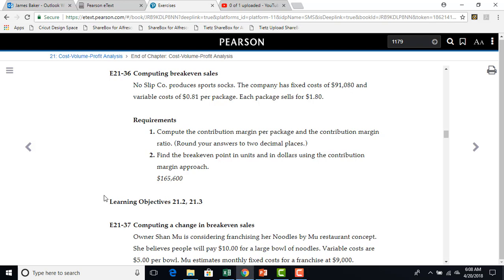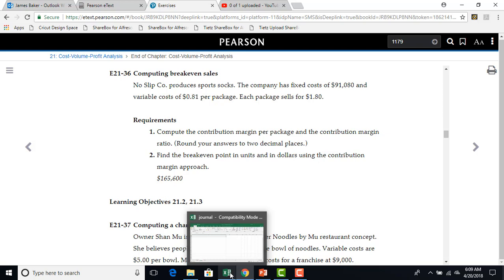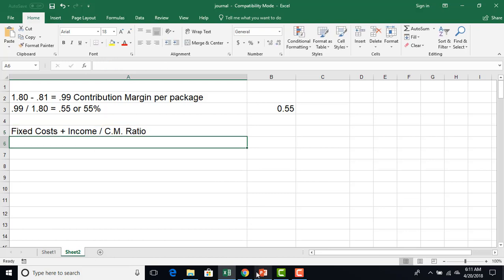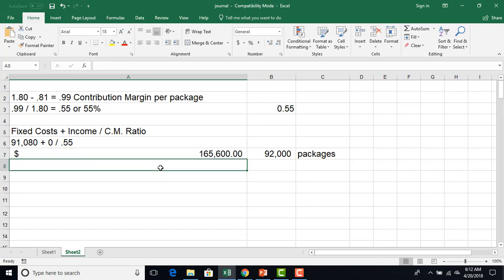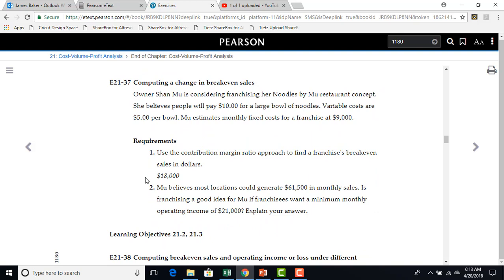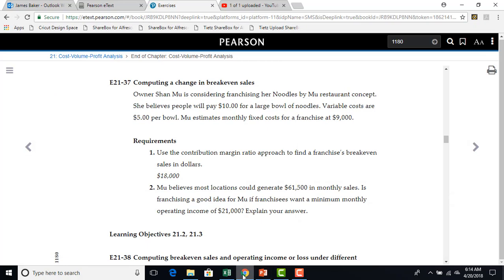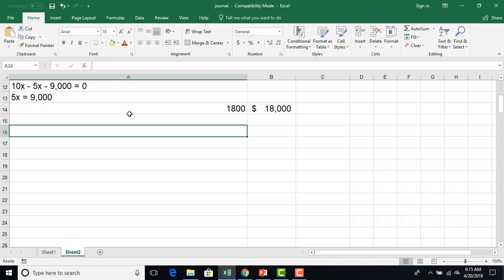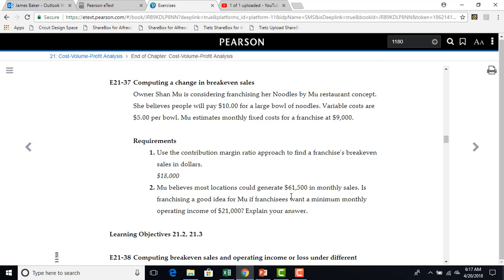CVP Video 2